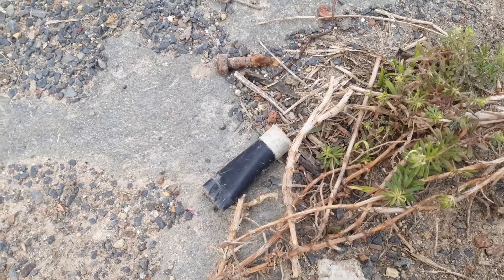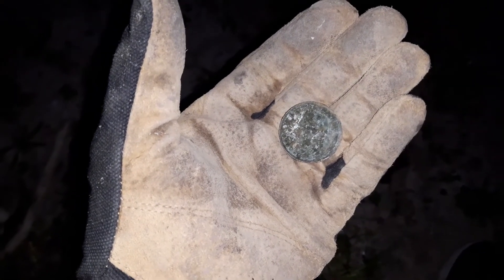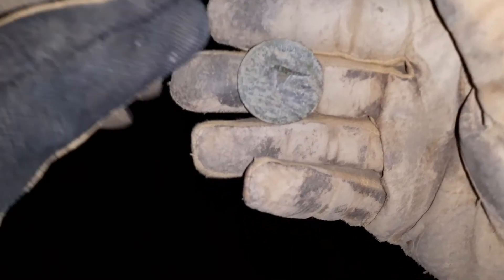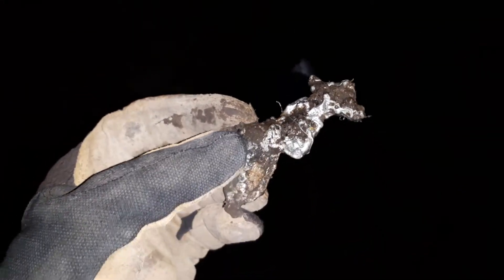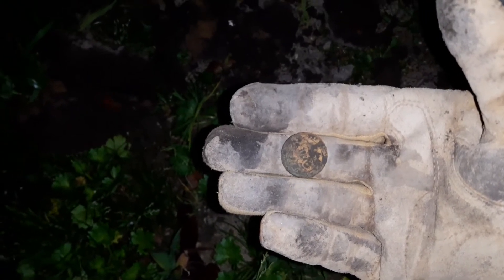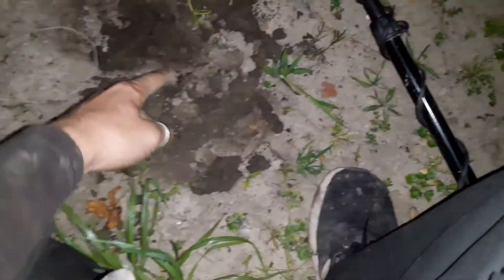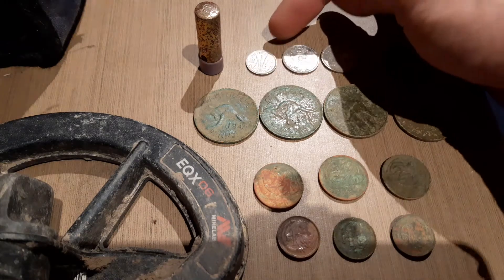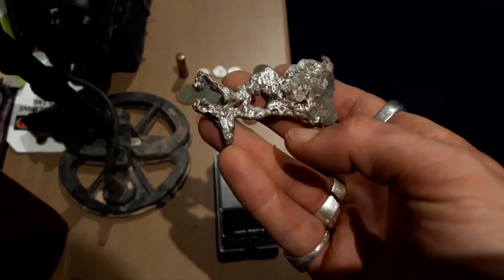Silver welcoming party - Ep 60 Swingin' wit' Willy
Finally after months stuck in lock-down here in Melbourne, we are finally free to enjoy some recreational activities so long as we stay within our 5km "bubbles" for a max of 2 hours a day...

So I found a great piece of land close to home where I could keep to myself and find some awesome old coins and relics.
I hit a patch of coins straight away. Certainly couldn't have asked for a better first swing back since the long and tiring lock-down we have been under. Hopefully not too long until we can return to the goldfields in the great Victorian bush land.